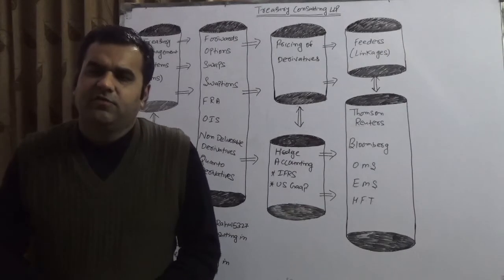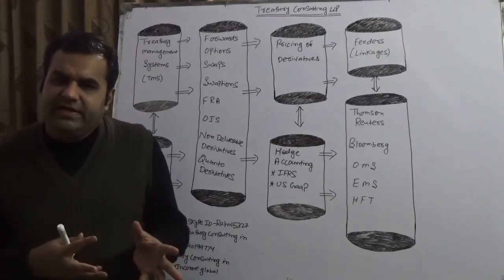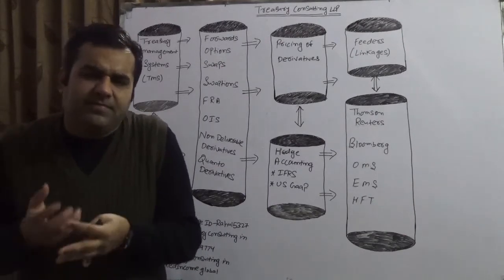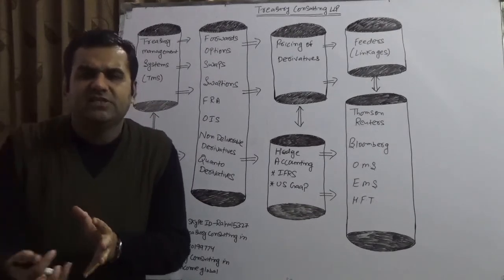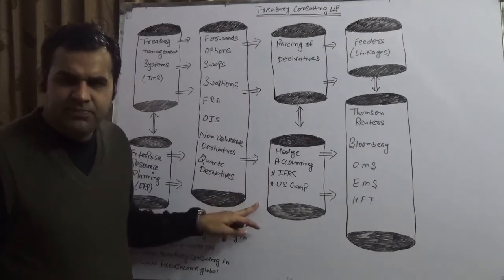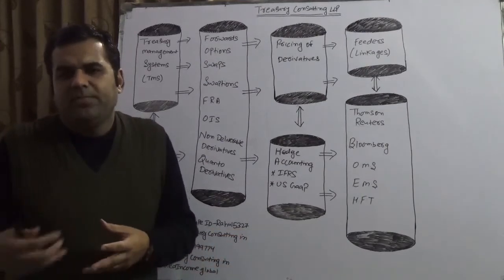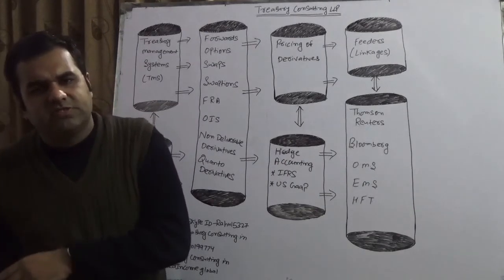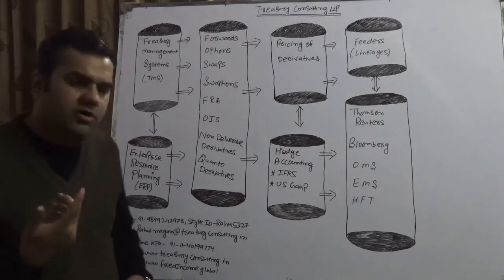Treasury Management Systems (TMS) - Weaknesses !!